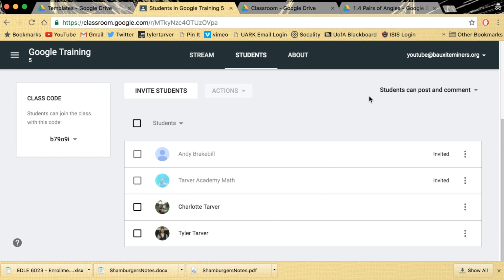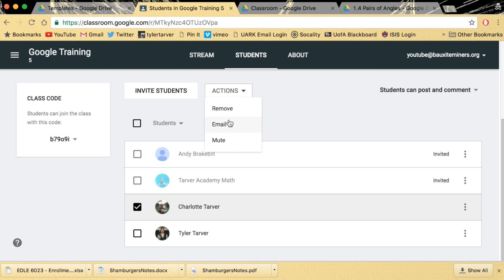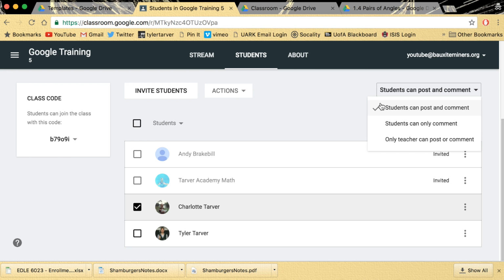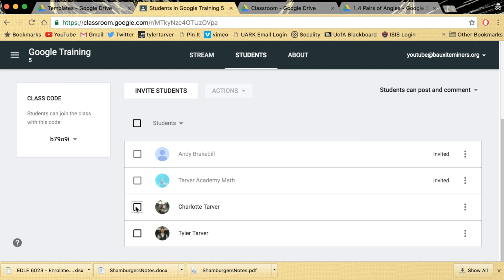How to Restrict Student Access in Google Classroom